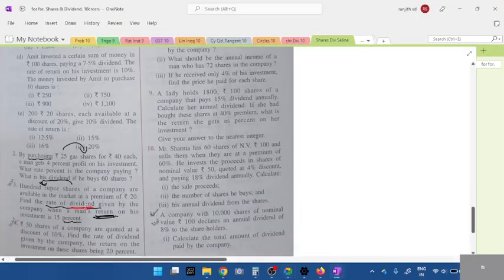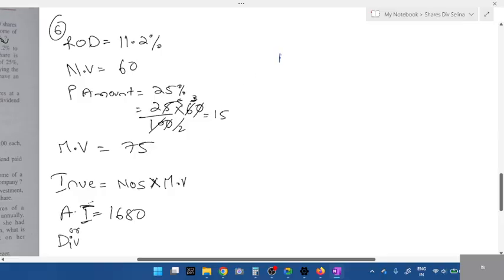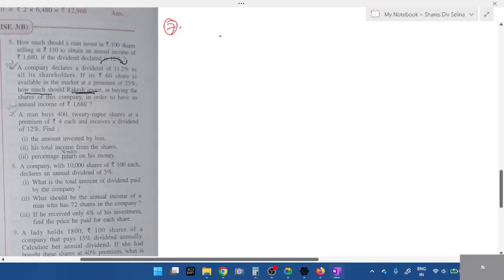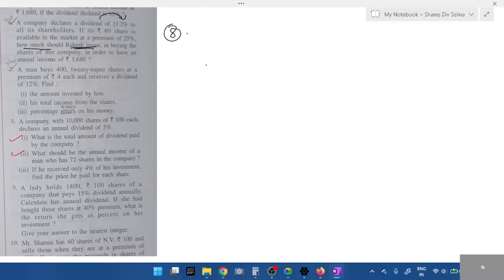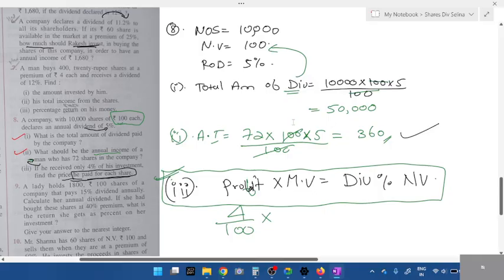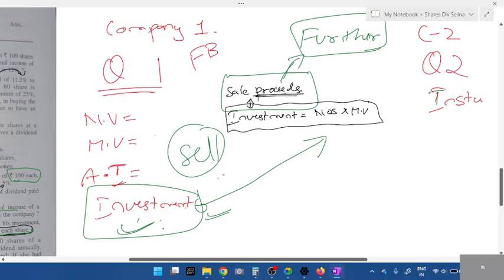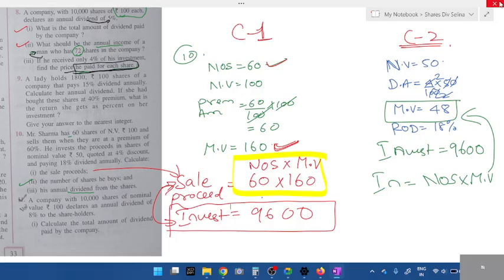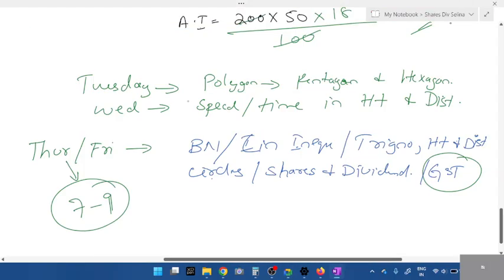Shares & Dividend, Part-4